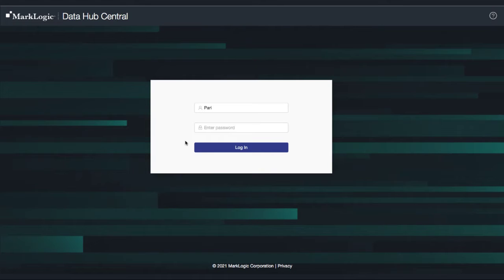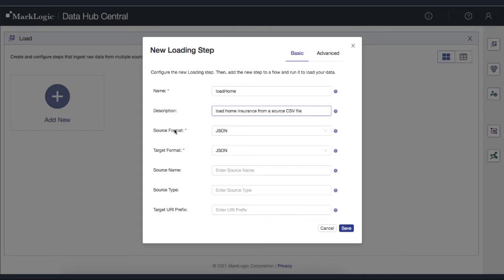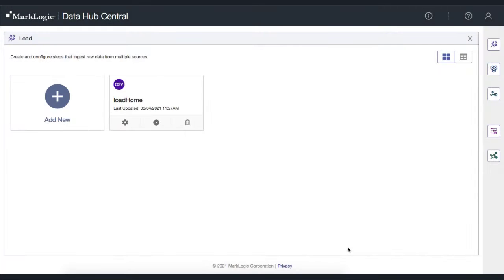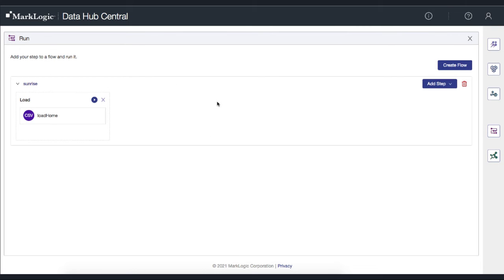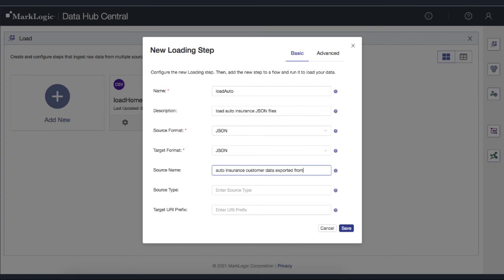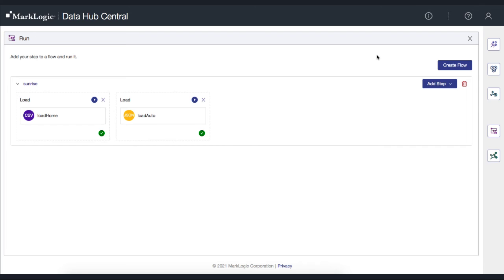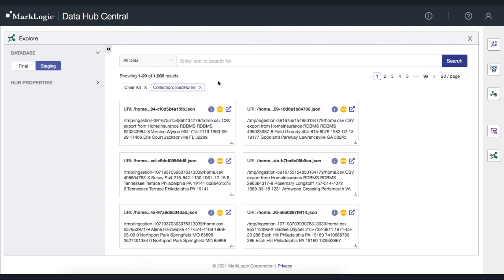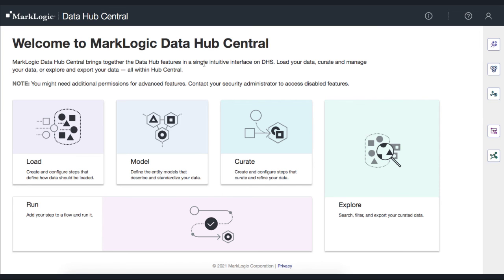Data Hub Central: Loading Data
Data Hub Central makes it easy to load your data as-is from a variety of sources without the need for you to spend a large amount of time doing data modeling first. In this hands-on video you will see how to configure and run load steps to bring data in from JSON and CSV files, and then to use the Explore capability of Hub Central to discover that data.